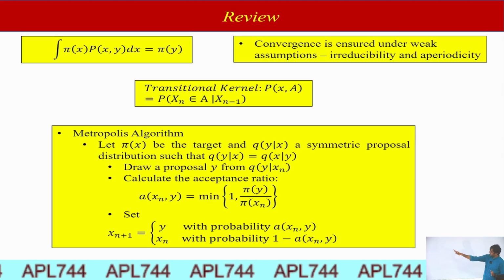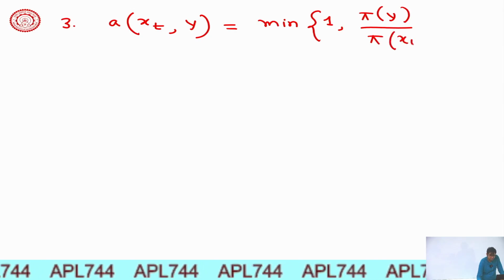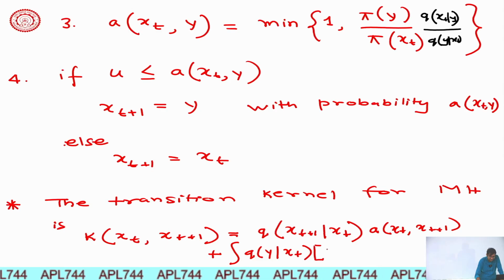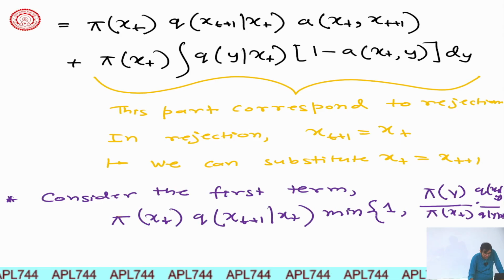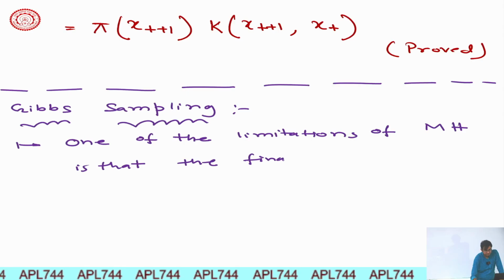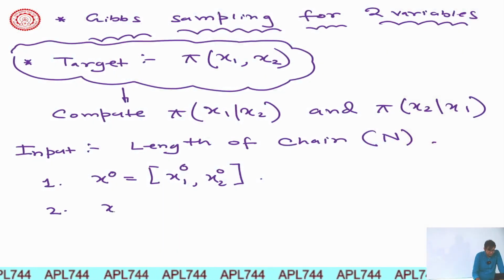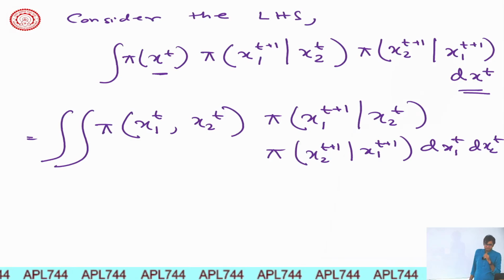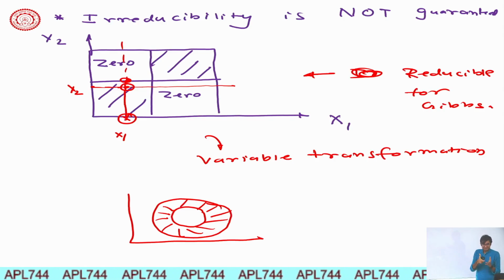Lecture 15: Metropolis Hasting Algorithm and Gibbs Sampling